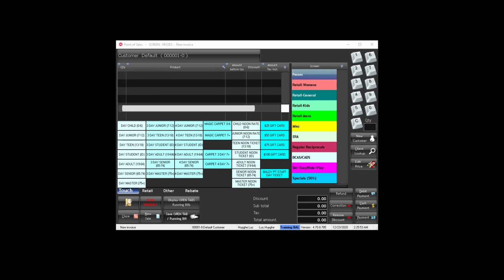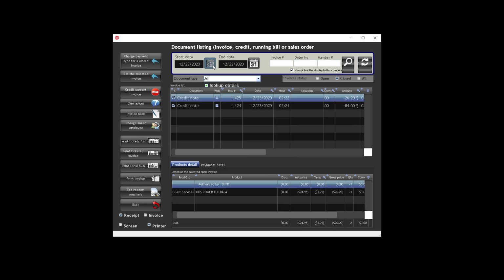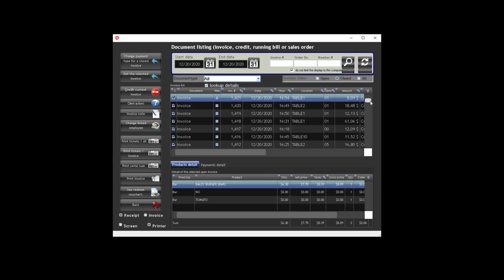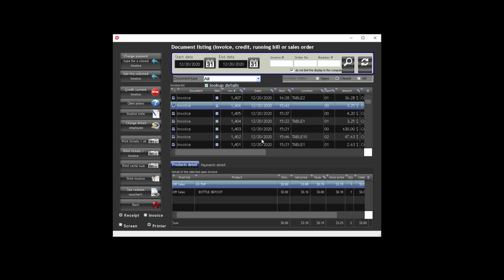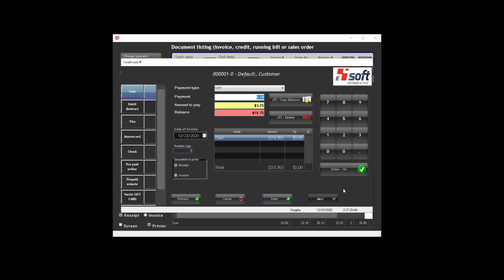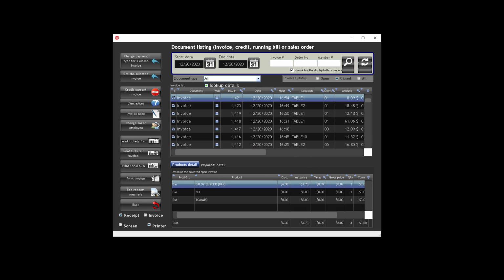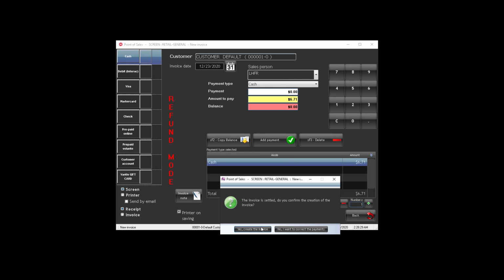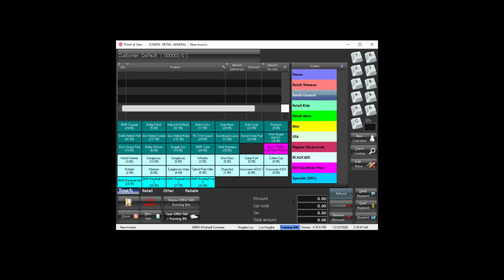E4POS- Credit note and refund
How to make a credit note or a refund